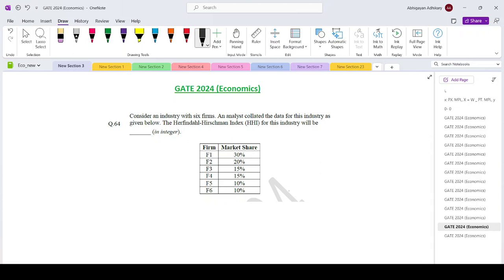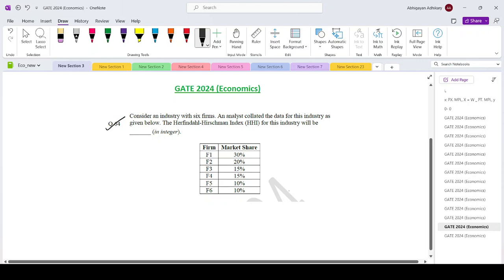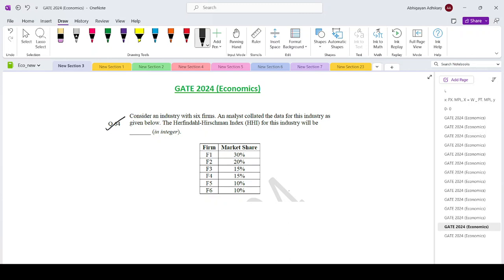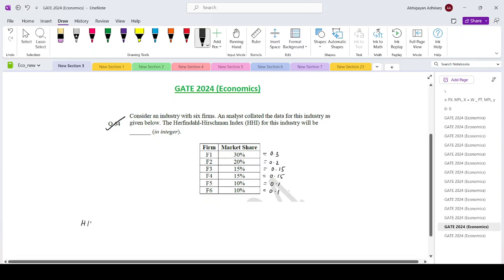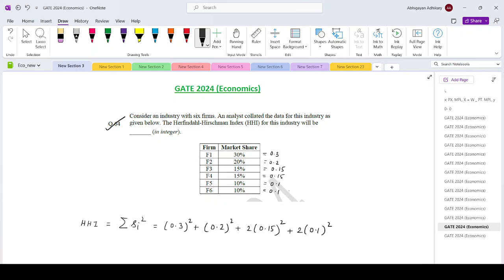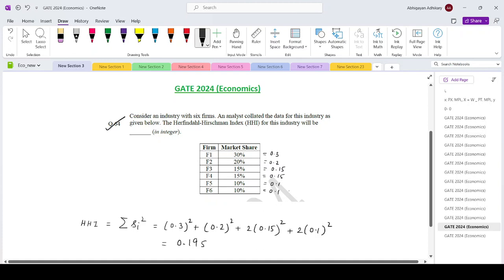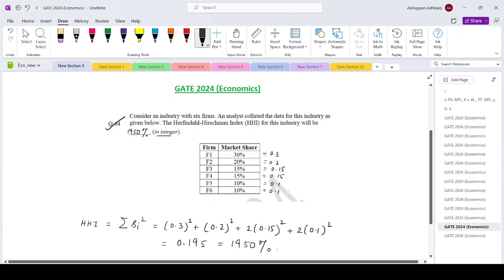GATE Economics 2024:Step-by-Step Solution & Analysis for Q64 Nail Your Exam with Expert Explanations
Welcome to Sourav Sir's Classes, your premier destination for exceptional coaching tailored to excel in the GATE Economics 2024 examination! Are you ready to conquer Question 64 with precision and confidence? Dive into this exclusive video where we provide a meticulous breakdown of Q64, offering expert solutions and insightful analysis to elevate your exam performance.

At Sourav Sir's Classes, we're dedicated to nurturing academic excellence and empowering students to achieve their goals. With a steadfast commitment to quality education and a team of experienced educators, we ensure that every student receives personalized attention and comprehensive support on their journey towards success.

In this comprehensive video, we leave no stone unturned as we unravel the complexities of Question 64. Our step-by-step solution approach is designed to equip you with a deep understanding of the concepts tested in the GATE Economics exam. From theoretical frameworks to numerical computations, our expert instructors guide you through each stage with clarity and precision.

What sets Sourav Sir's Classes apart is our unwavering focus on student-centric learning. We understand that every student has unique strengths and areas of improvement, which is why our coaching methodology is flexible and adaptable to individual needs. Whether you're a beginner looking to build foundational knowledge or an advanced learner seeking to fine-tune your skills, our comprehensive coaching caters to learners at all levels.

In addition to mastering Question 64, our coaching program covers the entire spectrum of the GATE Economics syllabus. From microeconomics to macroeconomic theory, from econometrics to developmental economics, we provide comprehensive coverage of all topics, ensuring that you're well-prepared to tackle any question that comes your way on exam day.

But our commitment to your success doesn't end with video tutorials. At Sourav Sir's Classes, we offer a holistic approach to exam preparation, providing supplementary study materials, practice quizzes, mock tests, and personalized guidance from our expert faculty. Our goal is not just to help you pass the exam, but to excel and achieve your full potential.

When you enroll at Sourav Sir's Classes, you're not just joining a coaching center – you're becoming part of a supportive community of like-minded individuals who are committed to academic excellence. Our interactive online platform fosters collaboration, discussion, and peer-to-peer learning, creating an enriching educational experience that goes beyond the confines of the classroom.

As you embark on your journey to success, let Sourav Sir's Classes be your trusted guide and mentor. or contact us at 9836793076 via call or WhatsApp to learn more about our coaching programs and take the first step towards realizing your academic aspirations.

Time Stamps:

0:00 - Introduction
0:10 - Overview of Question 64
0:25 - Step 1: Understanding the Problem
0:40 - Step 2: Identifying Key Concepts
0:55 - Step 3: Formulating the Solution Approach
1:10 - Step 4: Executing the Solution
1:25 - Step 5: Checking for Accuracy
1:35 - Conclusion and Recap
1:44 - End of Video